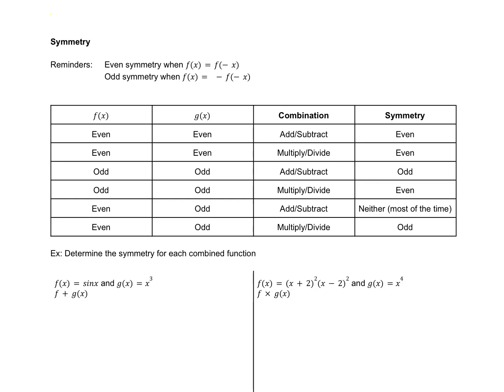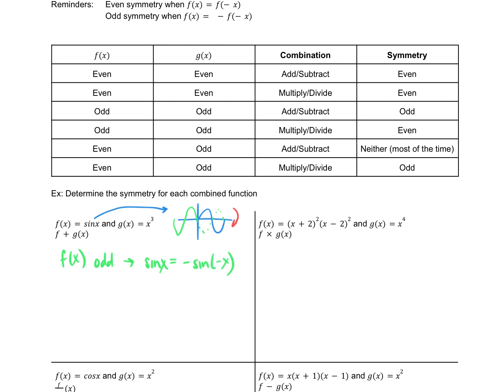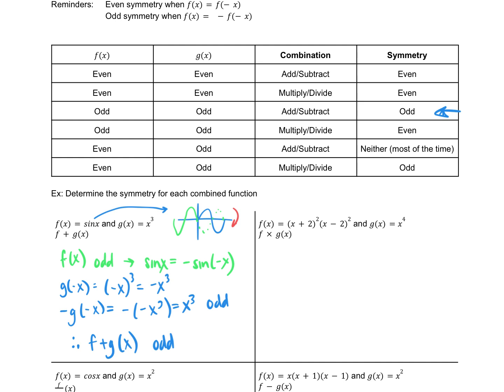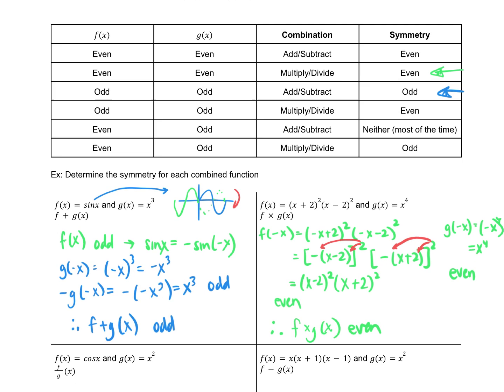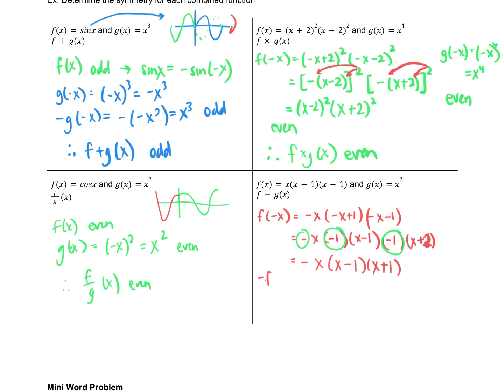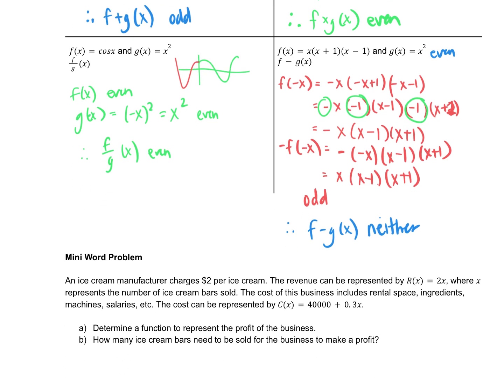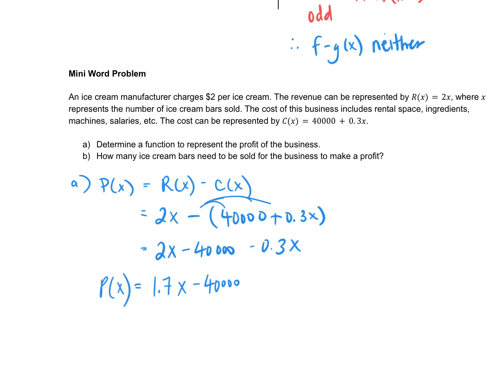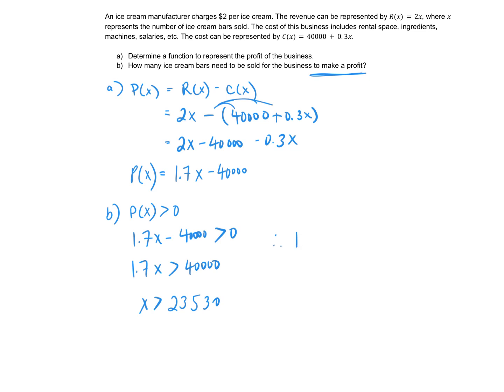Symmetry and App